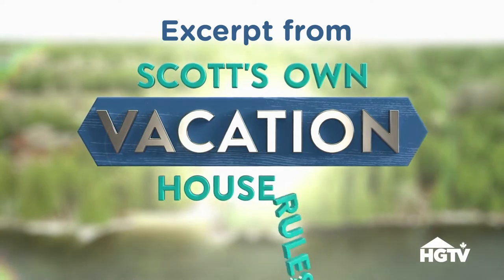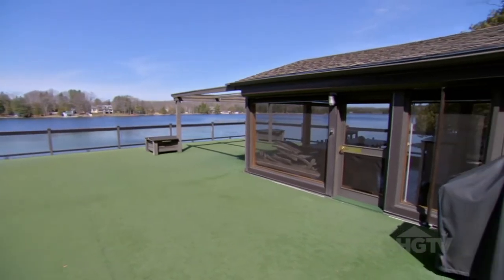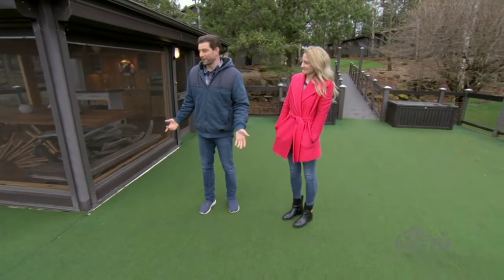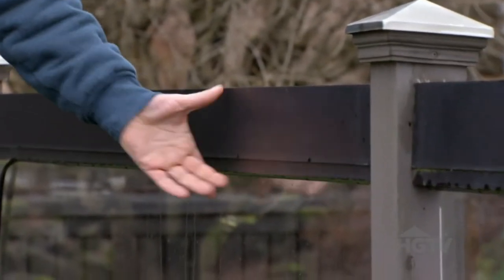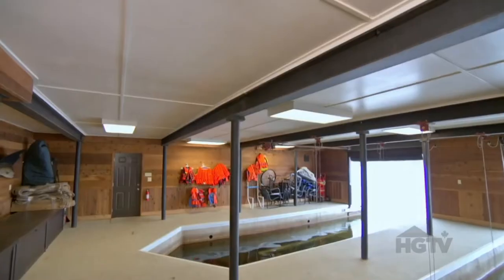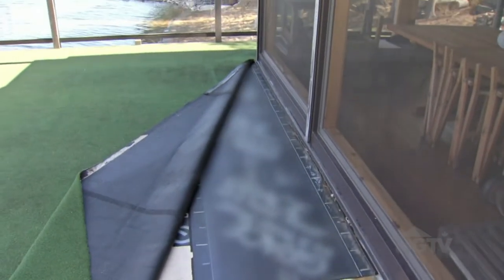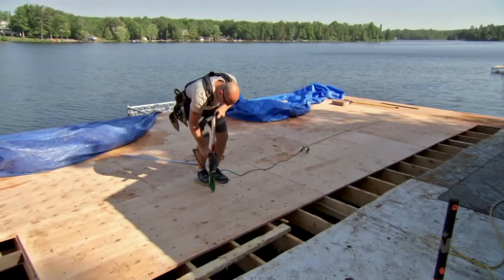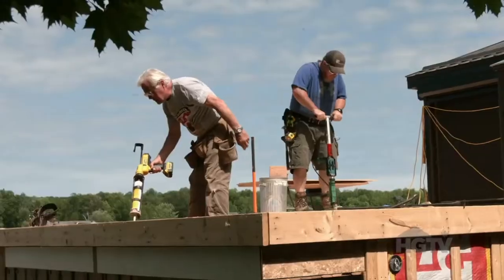Boathouse Roof Deck Renovation on Investment Property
A boathouse renovation is a worthwhile investment on a rental property. When renovating a boathouse – or any part of an investment property - you need products with proven reliability to protect your investment. This is especially true when it needs to provide waterproof protection for the structure. You also need the product to provide value and performance longevity without ongoing maintenance requirements.

When celebrity builder Scott MacGillivray approached Duradek for his own investment property, Duradek was up for the task. The project was the grand finale and biggest challenge featured on Scott’s Own Vacation House Rules on HGTV Canada – The Boathouse. Scott had used Duradek before and knew it was the perfect solution for this Boathouse renovation.

The Duradek waterproof membrane on this roof deck was installed by Duradek Dealer, One Stop H2O Solutions based in York, Ontario.
Learn more about Duradek at duradek.com or locate a Duradek Dealer for your projects